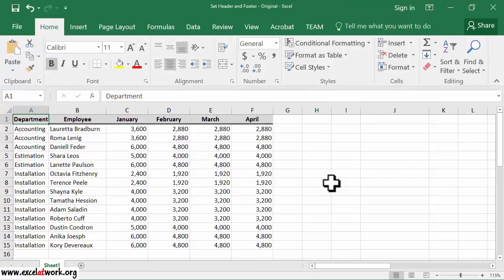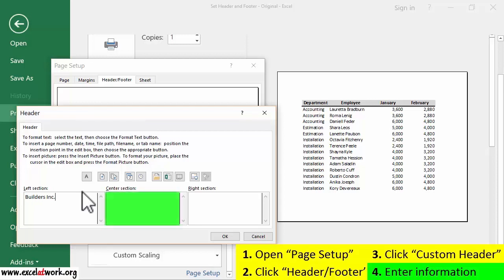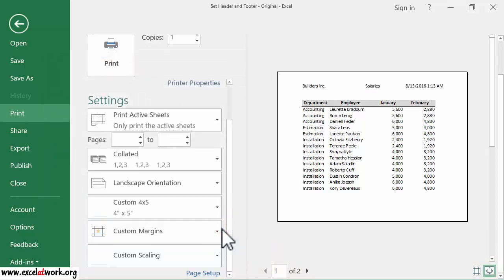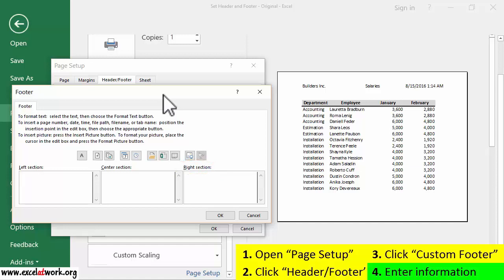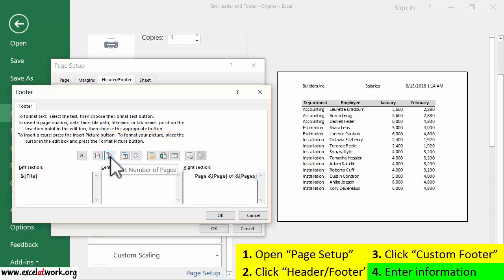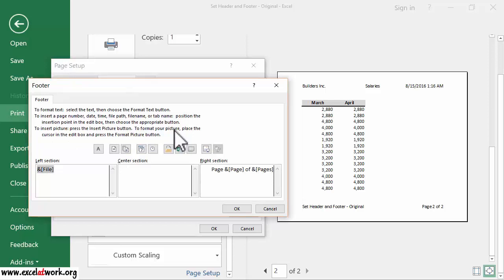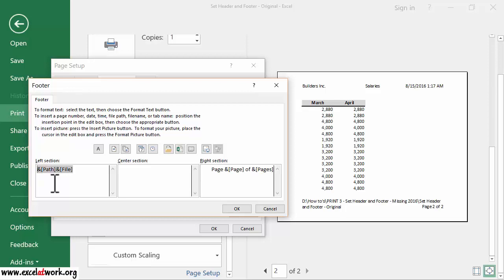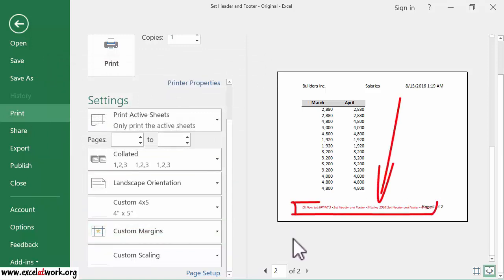Printing: Set header and footer - Learn Excel Fast - Excel 2016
Learn easily and thoroughly how to set the header and footer of a page by using Excel 2016.

Is working with Excel a struggle for you?
End your struggle now by joining to our FREE exclusive training course
Unlock the 3 key concepts of EXCEL and build a solid foundation to learn how to build powerful formulas capable of crunching numbers error free and fast!
No training course out there clearly explains these 3 key concepts in detail. All of them briefly or inefficiently explain the 3 key concepts of EXCEL and what’s worse is that they don’t alert the students about the importance of mastering them. That’s why the majority of people are not aware of the importance of these 3 key concepts and since they don’t take time to master them they struggle with learning Excel or struggle working with Excel.
After signing up you will be able to watch these videos anywhere, anytime and from any device.
Microsoft Excel has become the most valuable tool in every workplace and a core requirement for every job seeker. Don’t waste time and sign up for our free Excel tutorial today!

Take a chance and enjoy your journey to a better life!